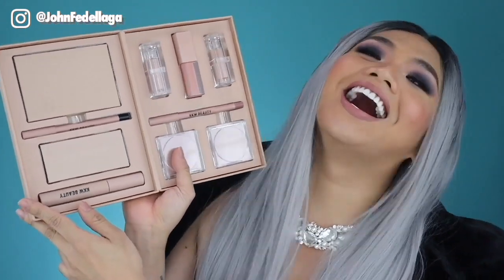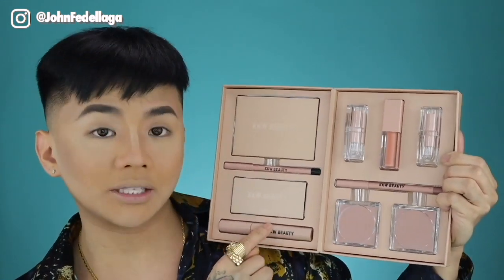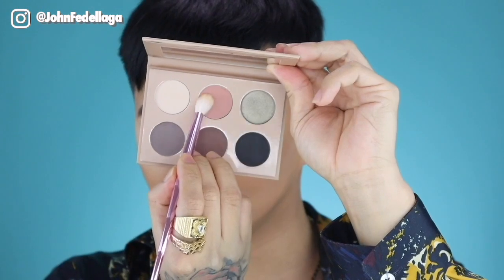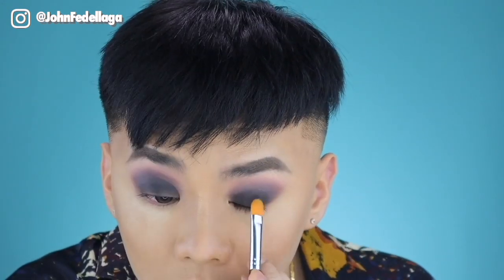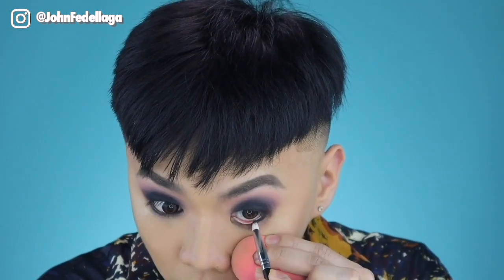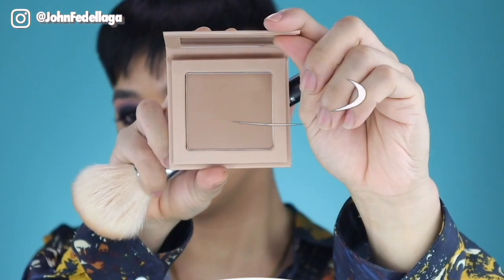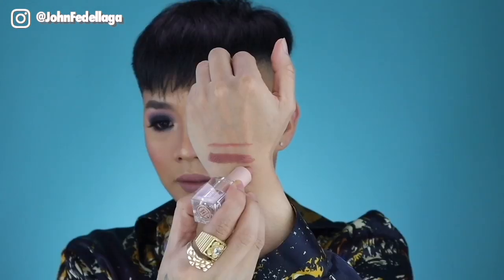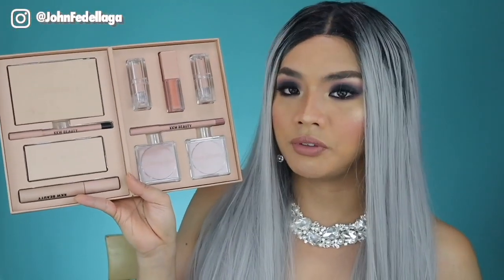KKW Beauty Glam Bible | FIRST IMPRESSIONS, REVIEW + TUTORIAL! |John Fedellaga 2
Hi mga Beks!!
 I am so excited to be able to test out the new KKW Beauty Glam Bible  Collection for you all! What products are you planning on getting?

Thank you mga beks!!!